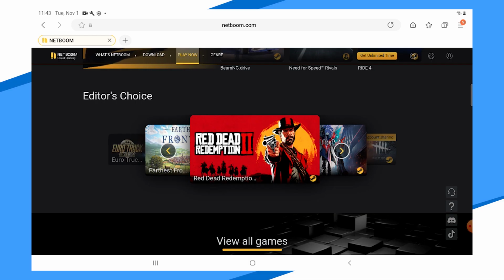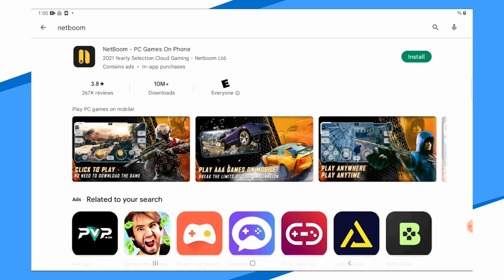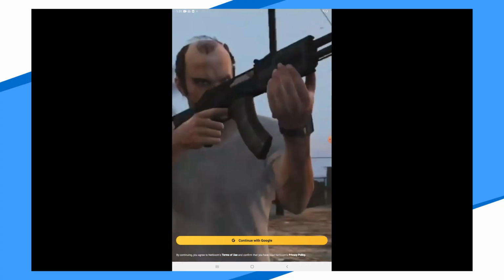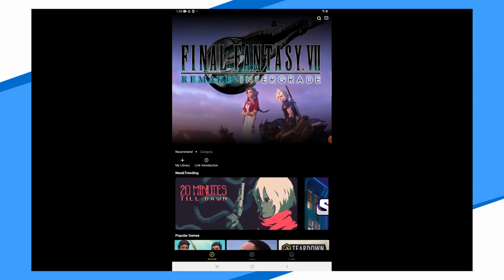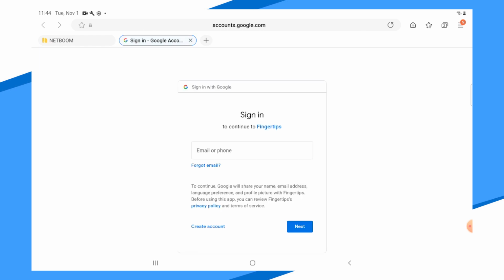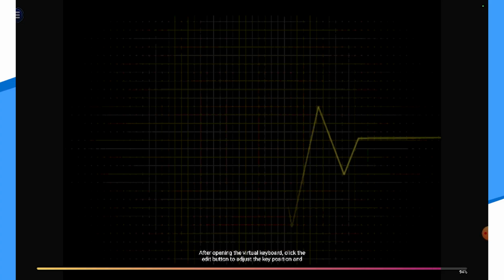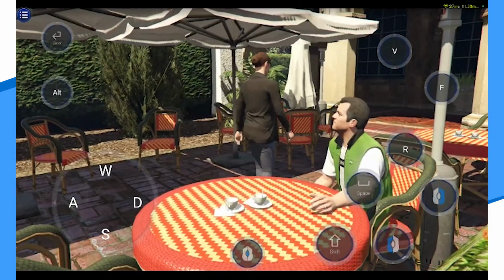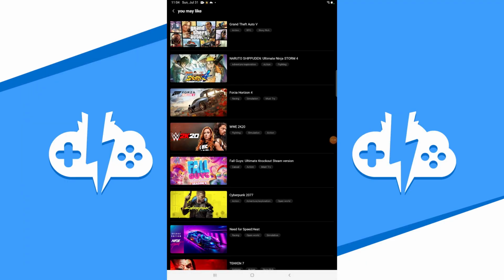NETBOOM | INSTALL and SETUP on ANDROID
We’ll go over how to get started with NetBoom on Android devices. NetBoom is an Own It, Play Pickup n’ Play Cloud Gaming platform which means you have to own the games to play them on this service.